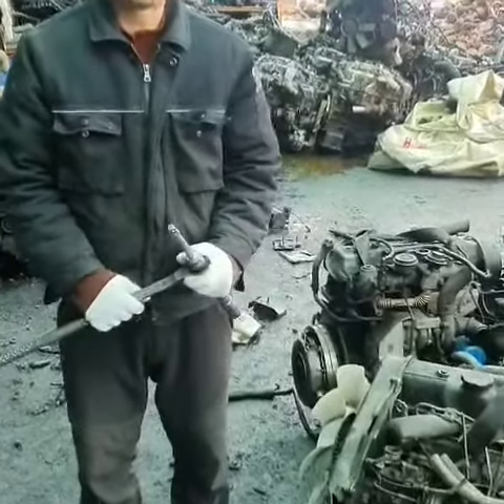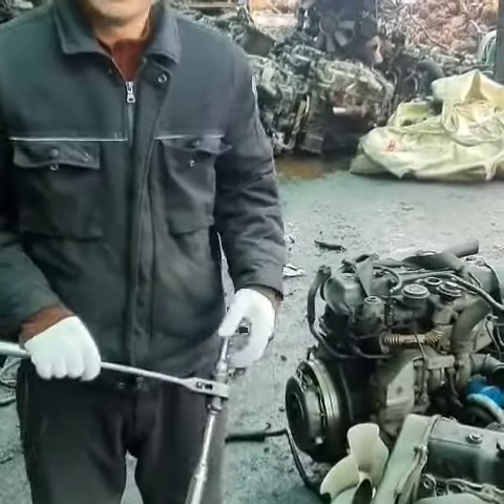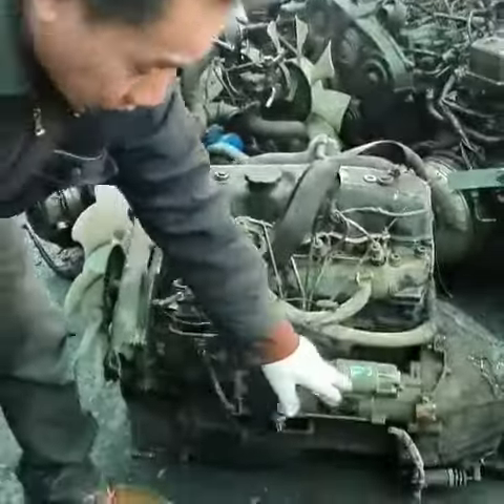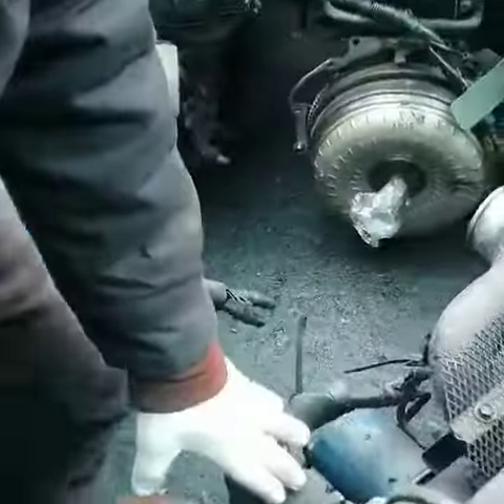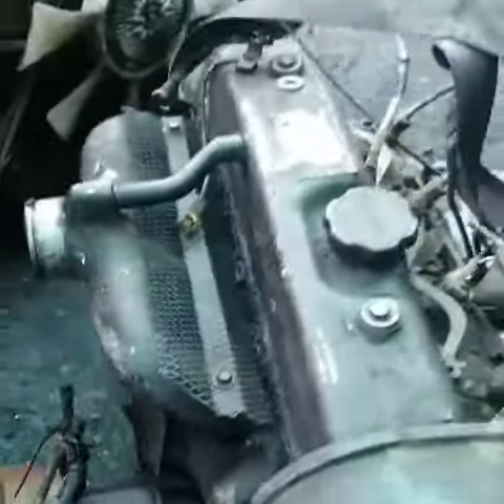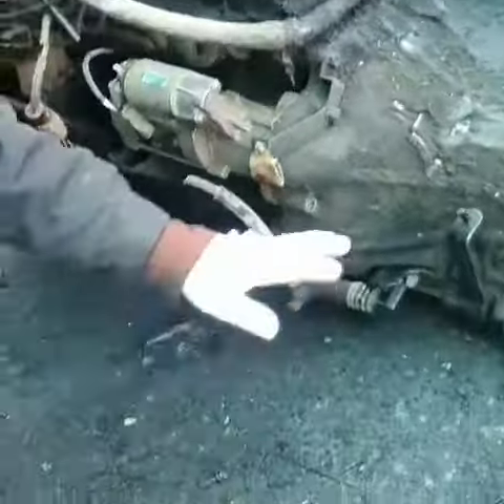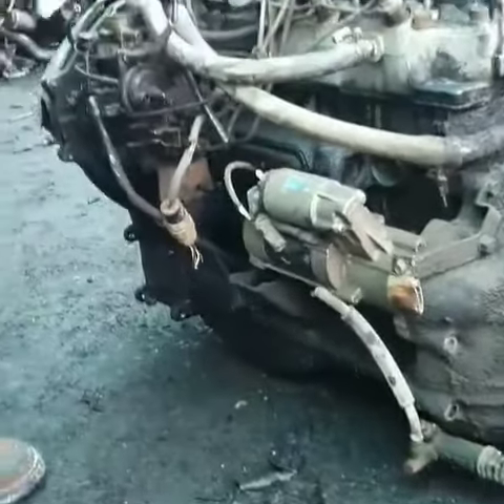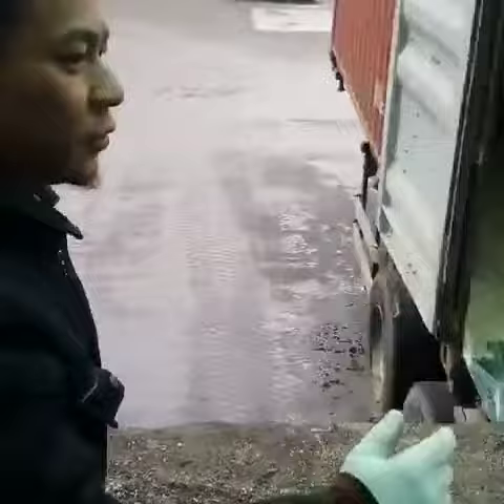used car motors korea Supplier